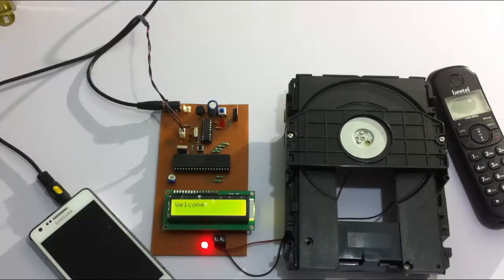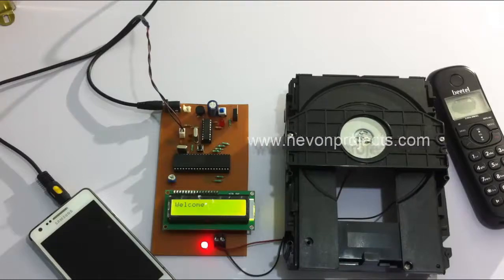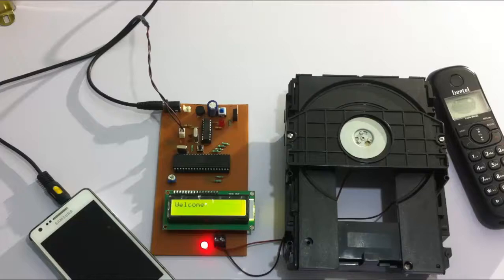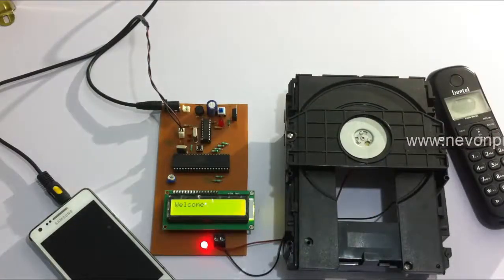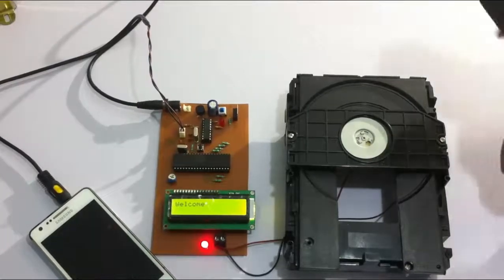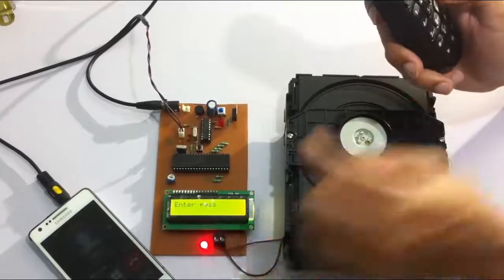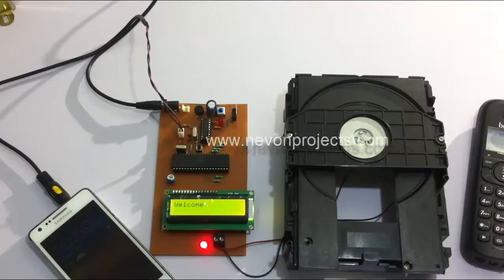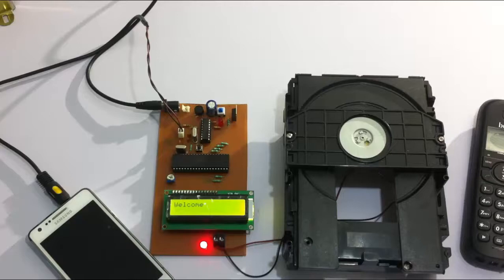DTMF Based Door Opener System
The project aims at automatic door opening through a mobile phone by entering the password using DTMF.